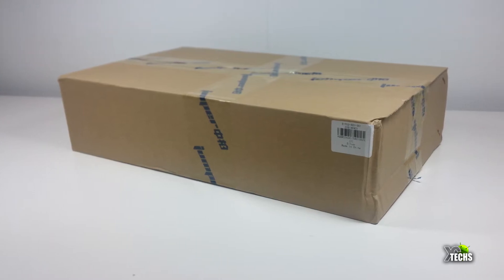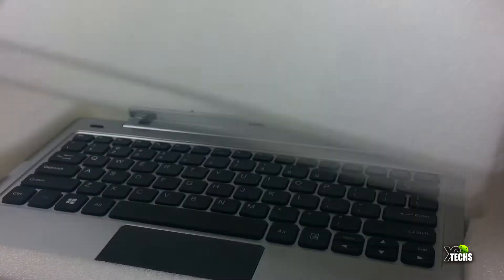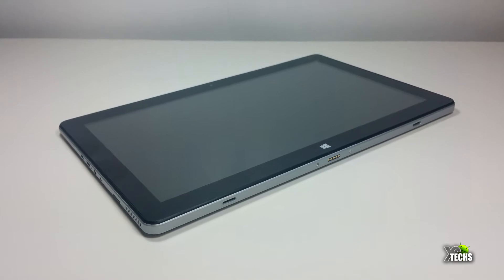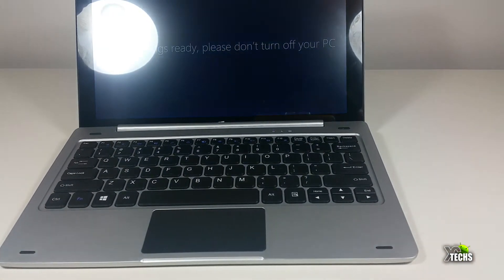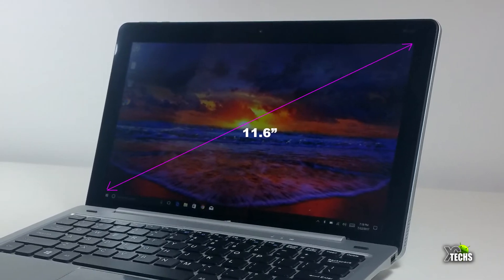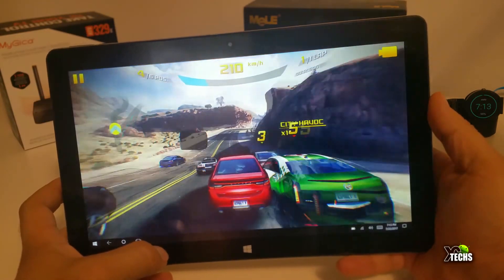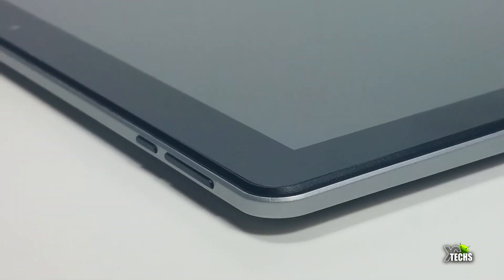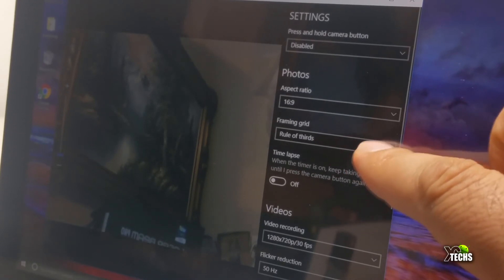Jumper EZPad 6 Tablet and Keyboard Combo Windows 10 - Unboxing And Review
Here is a very inexpensive Laptop Solution,  you can use it as regular Full Windows 10 Tablet or hook up the keyboard and it is a fully working Laptop.

Amazon USA ( Without Keyboard )
Amazon CAN ( Without Keyboard )
Amazon UK ( Without Keyboard )

Anything else you would like to purchase

Amazon USA
Amazon CAN
Amazon UK